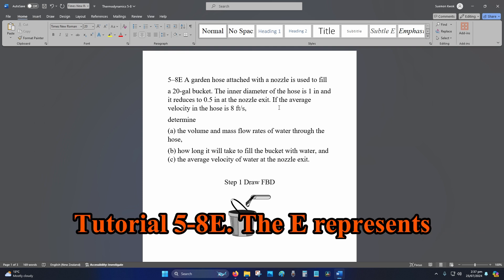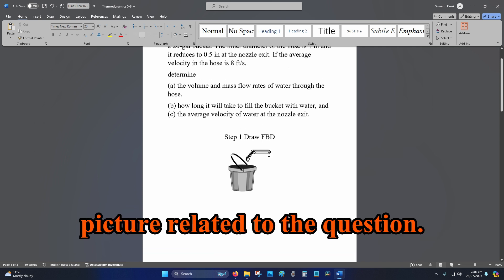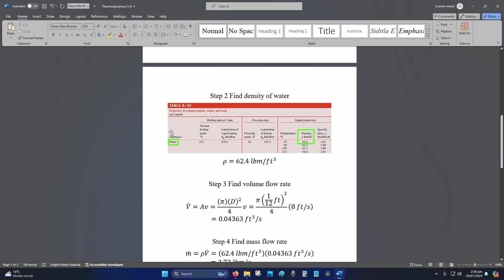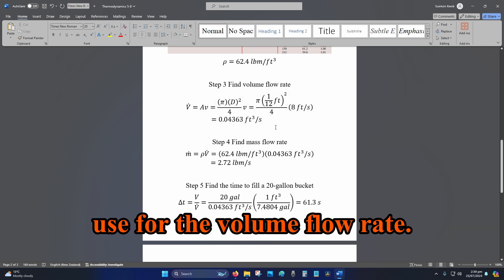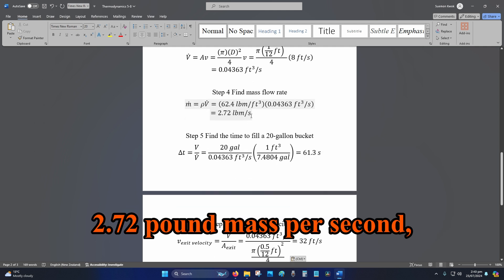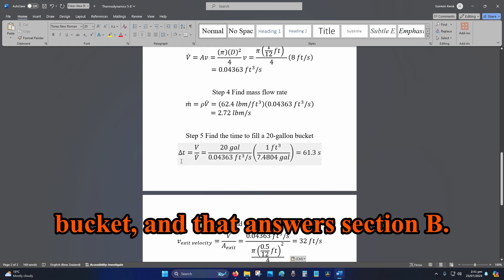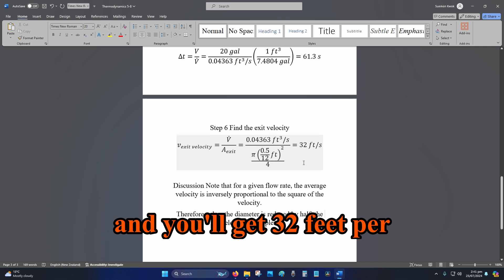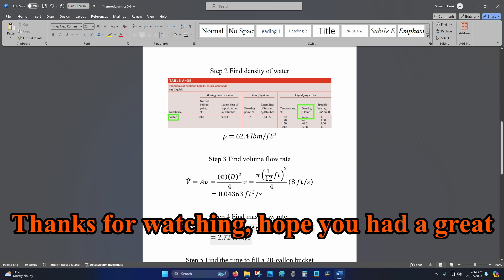Thermodynamics 5-8E A garden hose attached with a nozzle is used to fill a 20-gal bucket. The inner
Thermodynamics 5-8E

A garden hose attached with a nozzle is used to fill a 20-gal bucket. The inner diameter of the hose is 1 in and it reduces to 0.5 in at the nozzle exit. If the average velocity in the hose is 8 ft/s,
determine
(a) the volume and mass flow rates of water through the hose,
(b) how long it will take to fill the bucket with water, and